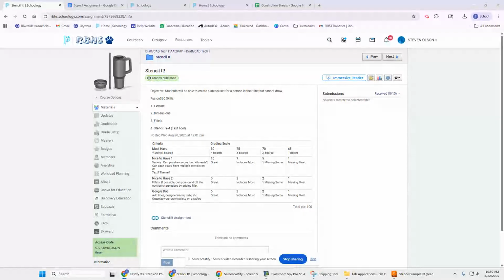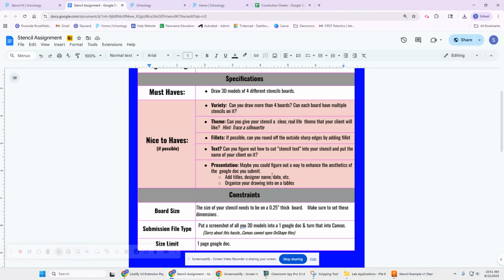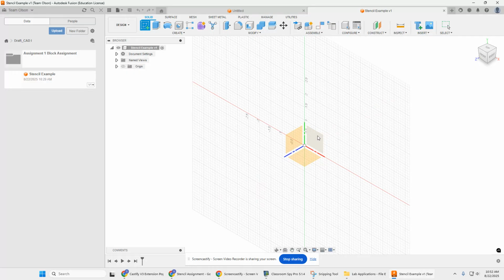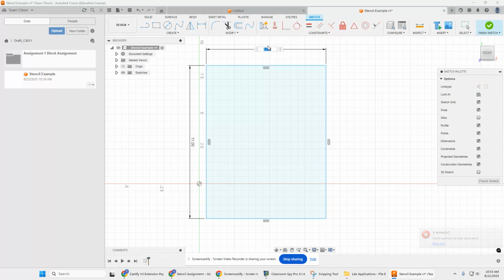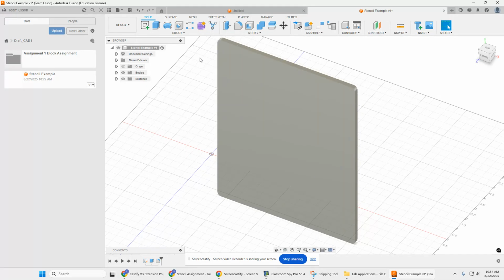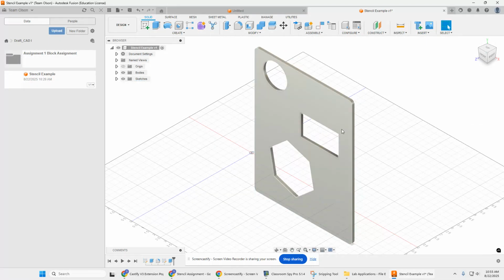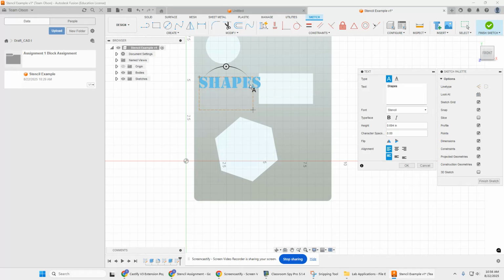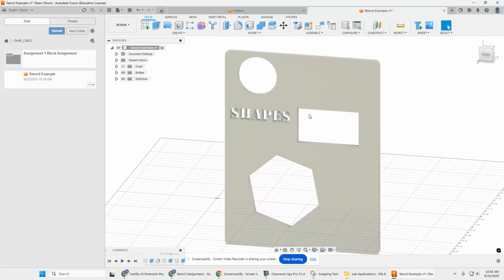Stencil Boards in Fusion 360